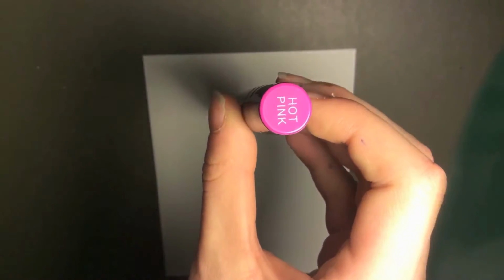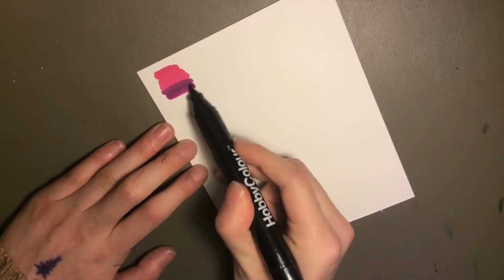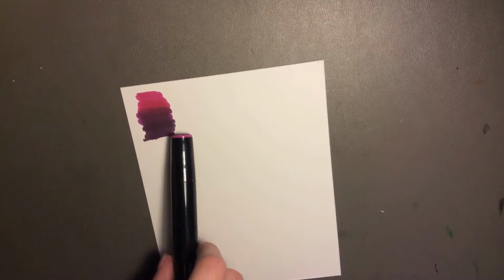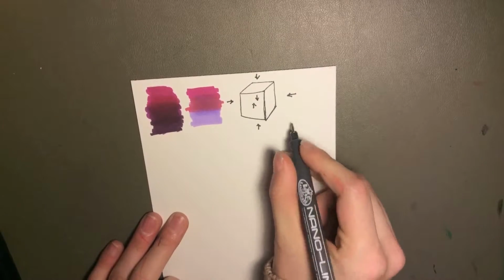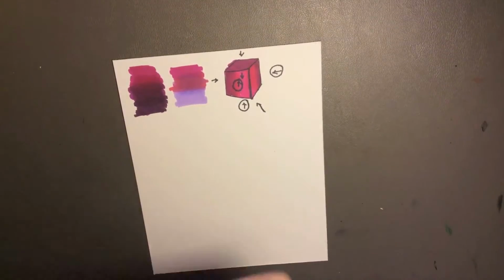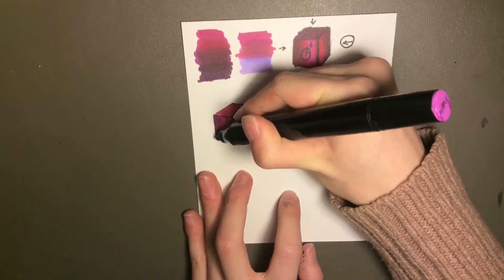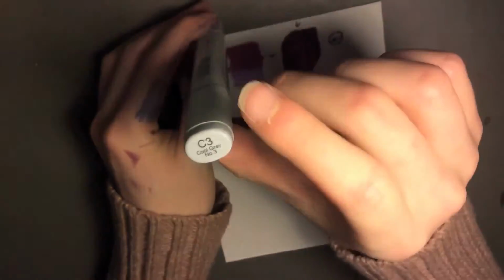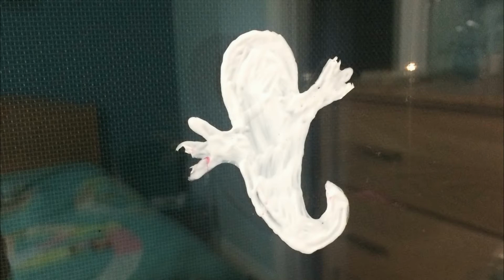Shadows: How To Draw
Hello! It's Phi Phi. Today I show you how I figure out colors for my shading and how I know where to put it. I hope this video is informitive and helps you with your coloring. Also thank you Keystomyart for your input and and for sending me a picture of your DIY Window Cling. If you send in art inspired by my videos from this point on, I'll send you a PDF of that months art at the end of the month.

- Phi Phi